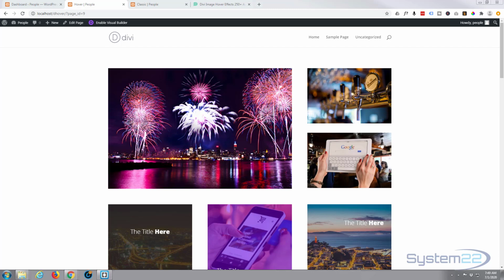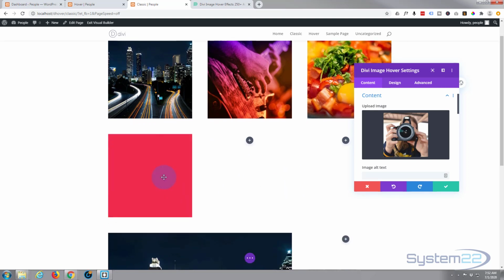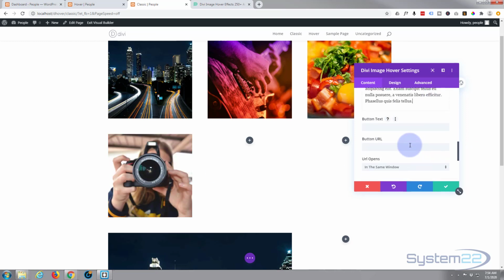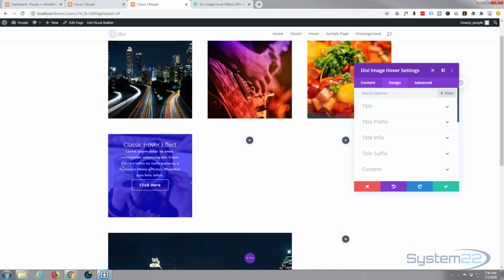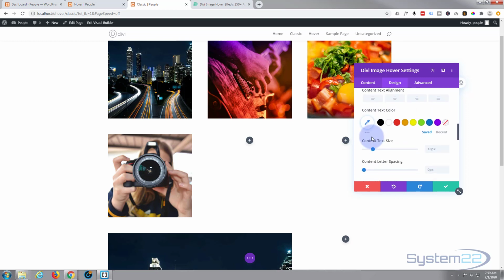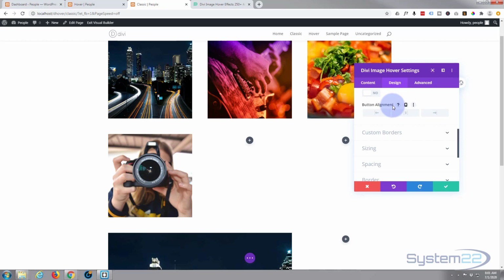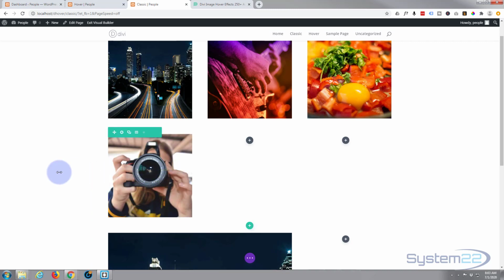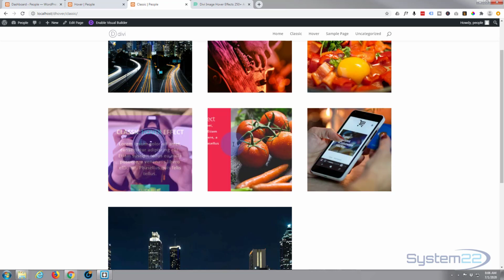Divi Image Hover Plugin Classic Image To Text Effect 😎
Divi Image Hover Plugin Classic Image To Text Effect. We are going to be using the Divi Image Hover Plugint to create some great effects in this series of videos.The Divi theme from elegant themes is absolutely awesome. Whenever I have a WordPress build, it's my go-to theme every time. I have built many, many sites with the Divi theme and it just keeps on getting better. Elegant themes keeps adding features, and tools to increase your productivity, as well as ease of use and site load speed. So if you are building a WordPress site I recommend you give it a try. I am pretty sure you will not be disappointed!